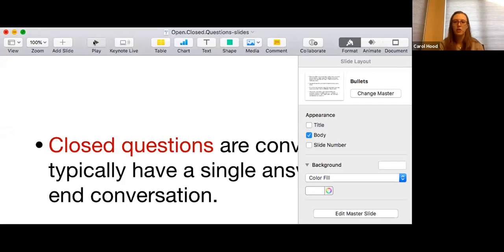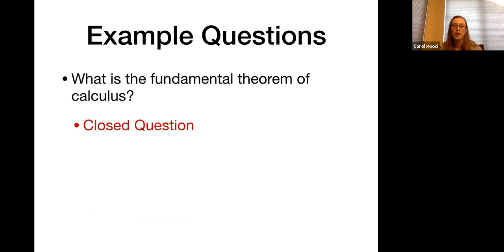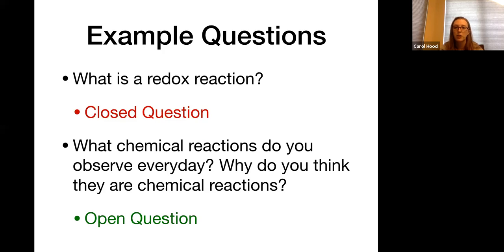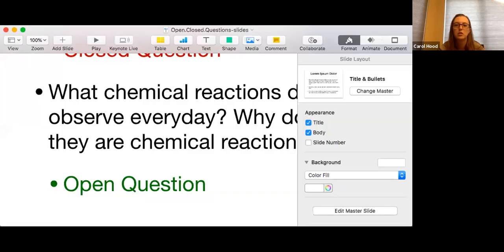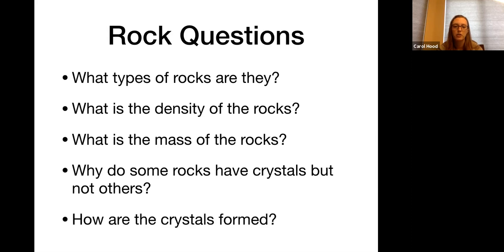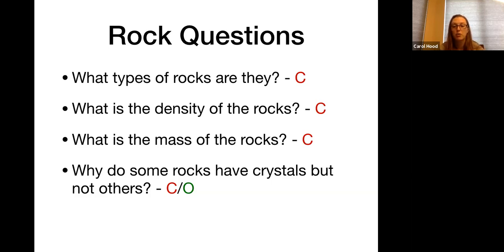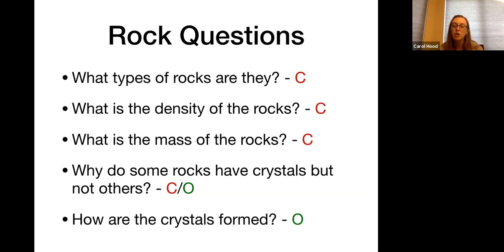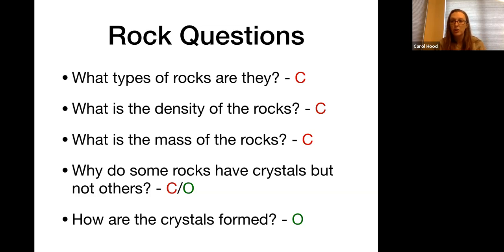Open Closed Questions video